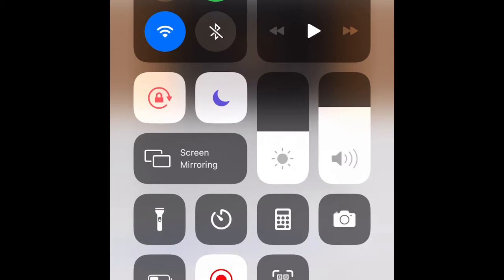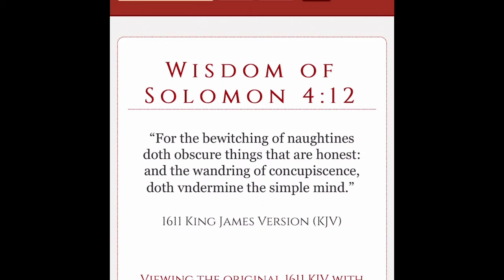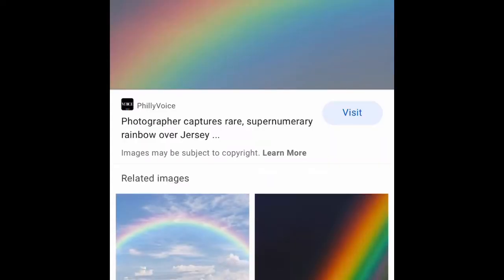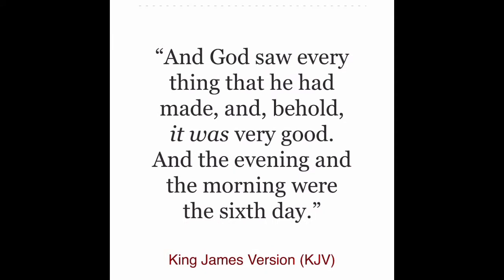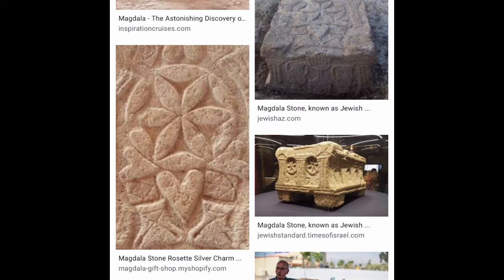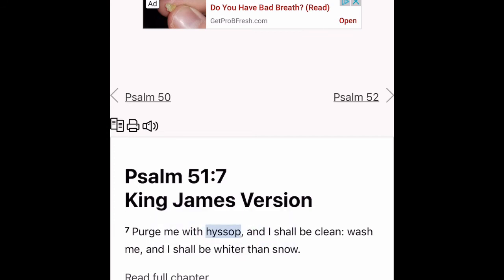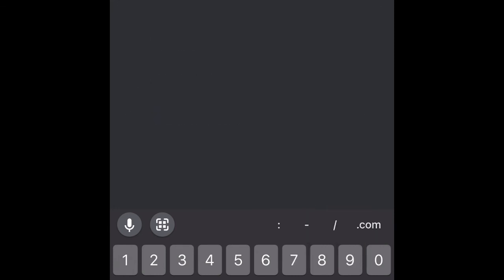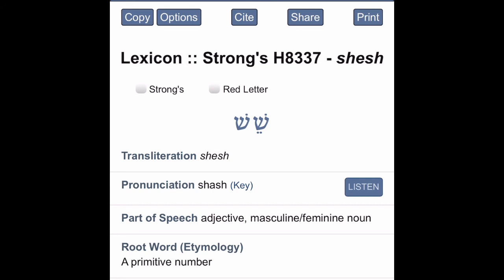Star Of David? Lily? Pt 1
Dealing with the star of David